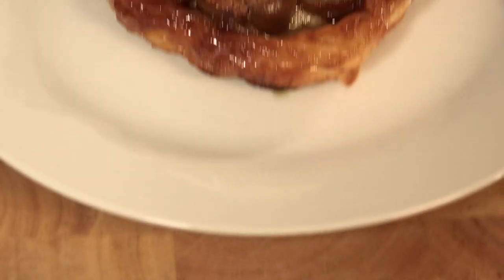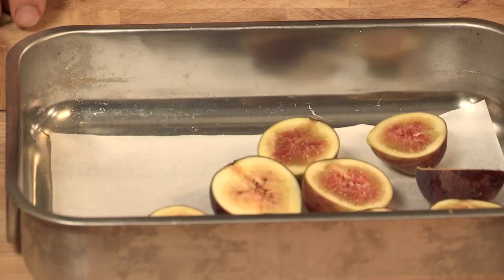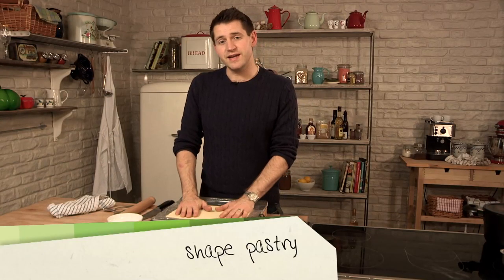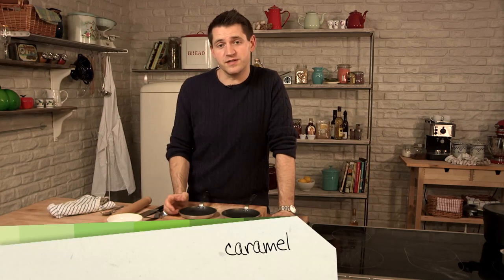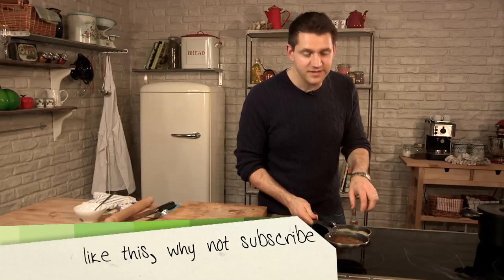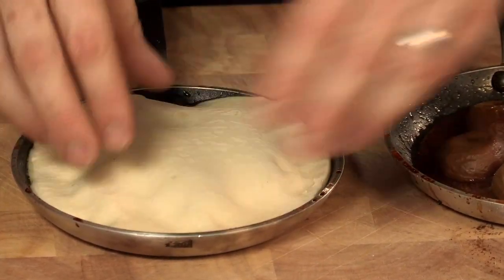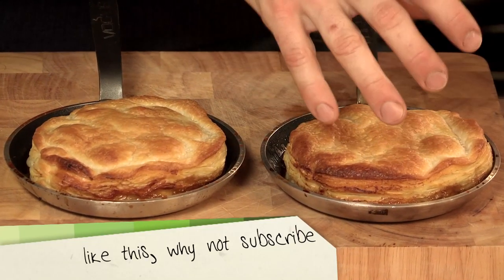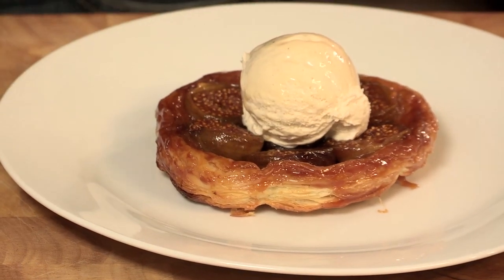Fig Tarte Tatin: Simply Gourmet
In this episode of Simply Gourmet chef Richard Harris shows you how to make a delicious fig tarte tatin. This twist on the French classic is delicious served with ice cream and can be eaten hot or cold.

Prep:20m
Cook:1h:48m
Total:2h:8m
Serves:2

Ingredients:

7 figs
1 packet ready rolled all butter puff pastry
50 g cold unsalted butter, sliced
50 g caster sugar
ice cream, to serve

Step 1: Bake The Figs

Preheat your oven to 100° c/210° f. Cut the stalks off your figs and slice in half. Place skin side down in a lined baking tin and bake for 1 hour to 1 ½ hours, until they turn sticky. Remove from the oven and put to one side.

Step 2: Shape The Pastry

Roll out the puff pastry and place your individual frying pan face down on top. Using a sharp knife cut around the pan so you have a round piece of pastry. Do the same with the second pan so you have 2 circles. Place in the fridge while you make the caramel.

Step 3: Make The Caramel

Add 25g of butter and sugar into each of the individual frying pans. Set over a medium to high heat to get the butter and sugar melting together. Once the butter and sugar have turned into a deep mahogany coloured caramel, remove the pans from the heat. This should only take a couple of minutes.

Step 4: Assemble the tarte tatin

Place the baked figs into the caramel in the pans, laying them skin side up. Cover the figs in each pan with the cut out pastry, tucking the edges of the pastry in around the sides of the pan. Bake in the oven until the pastry has risen and turned golden brown, this should take about 15 minutes.

Once the pastry has turned golden brown and crispy, remove the pans from the oven and leave to rest for a couple of seconds. Cover one of the pans with a small plate and flip it over to release the tarte tatin, then repeat with the second tarte tatin. Transfer each dessert to a clean plate and serve with a scoop of ice cream.